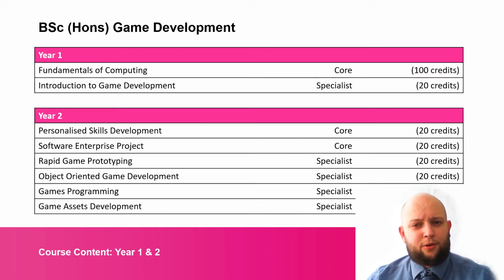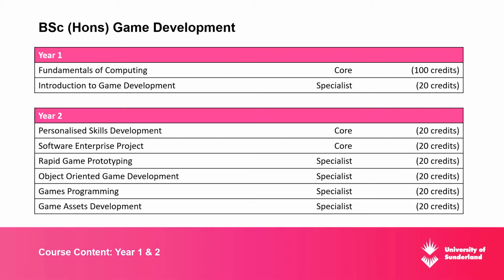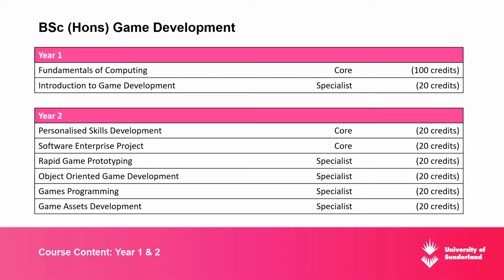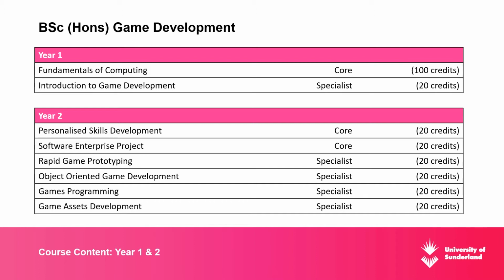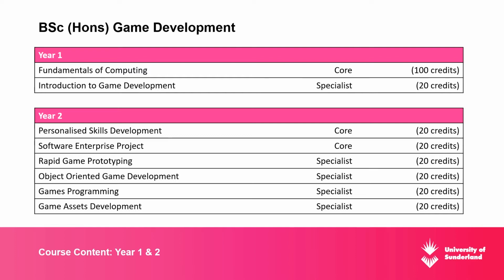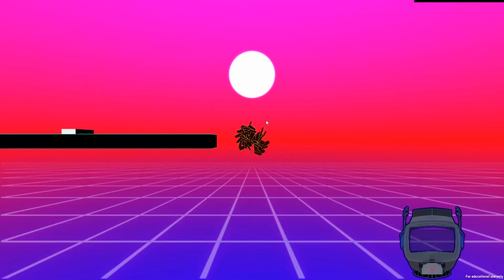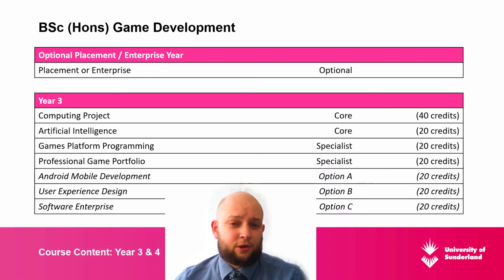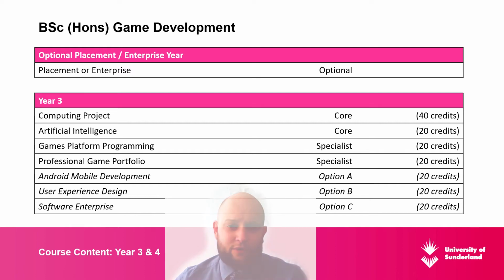BSc Game Development